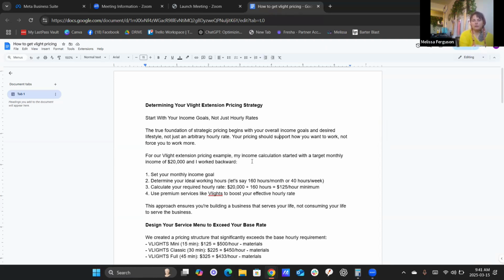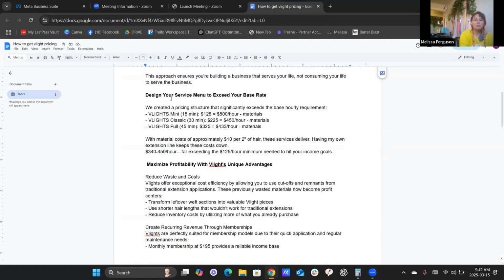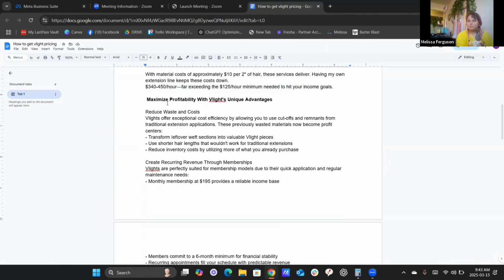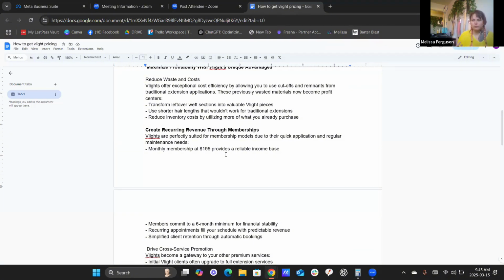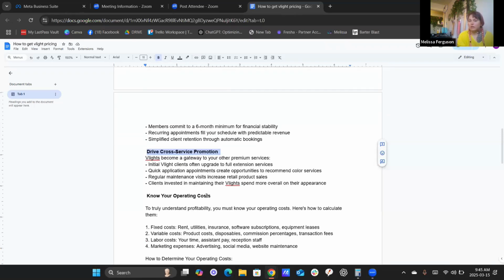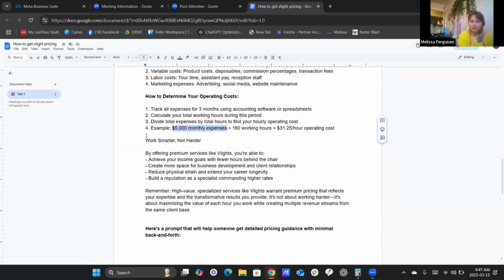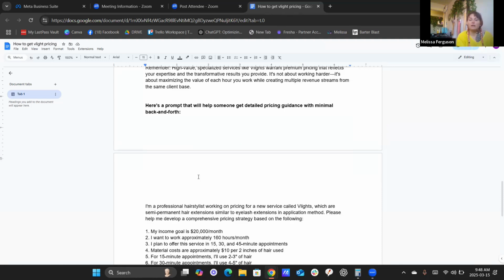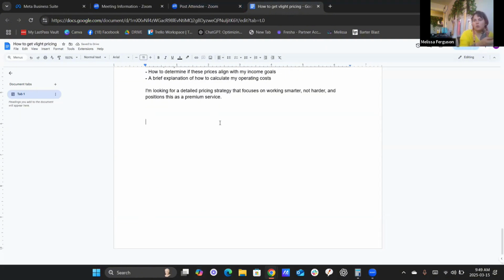Vlights; how to price as a hairstylist for maximum profit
How to Price Your Hair Extensions: A Comprehensive Guide for Hairstylists

Learn how to effectively price your vlight hair extensions services with this in-depth training. We'll cover:

1. Setting realistic income goals for your extension business
2. Creating a strategic pricing structure that works for you and your clients and membership options
3. Factoring in all expenses to ensure profitability
4. Using AI tools to optimize your pricing strategy moving forward

Get our "How to Wholesale Extensions" PDF guide to start saving costs

Connect with fellow professionals, share insights, and grow your business together.

GUEST OPPORTUNITIES: We regularly feature industry experts on our livestreams.